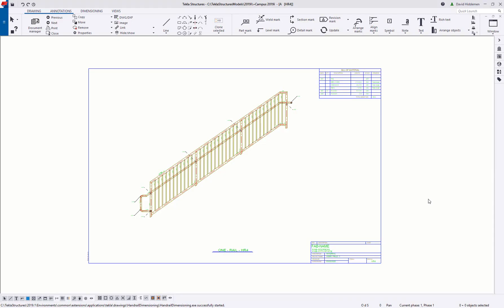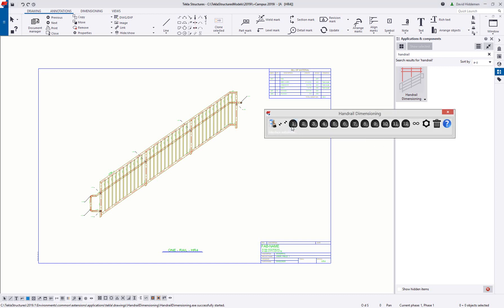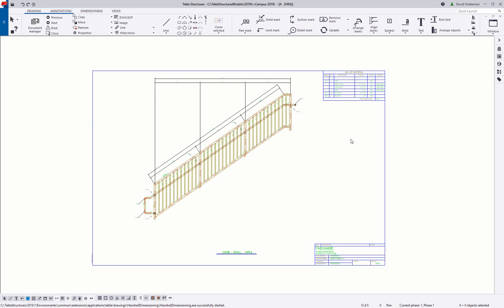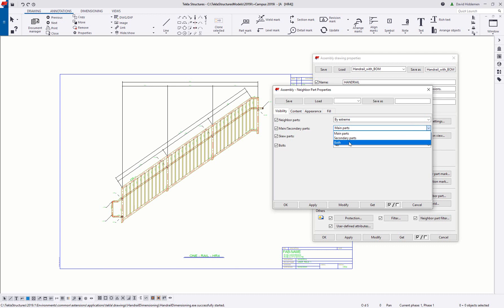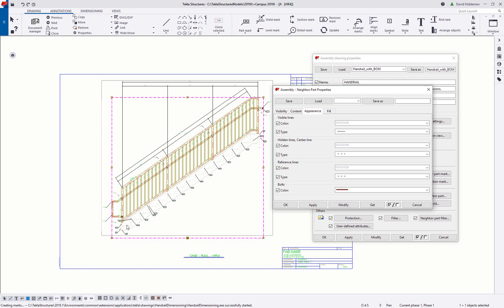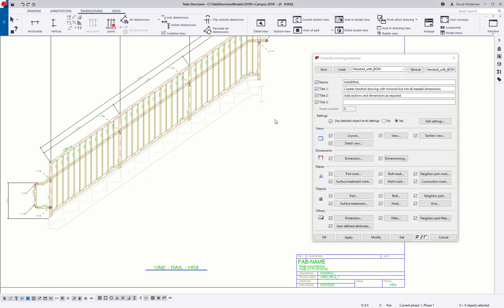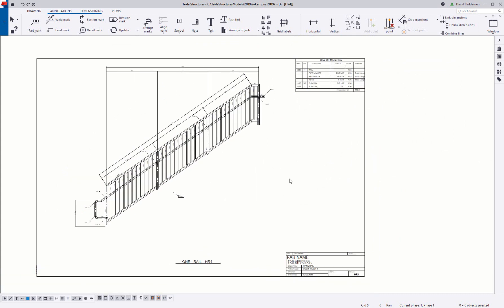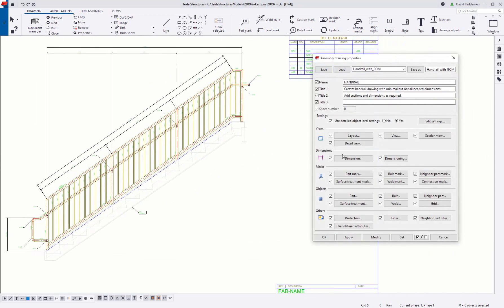Hidden Neighbor Parts on Drawings in Tekla Structures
Sometimes you need a dimension to provide a mark, such as the profile size, for another object or assembly near the drawing you are working on. By using hidden neighbor parts, you can turn on these objects for adding marks and dimensions, or just for checking purposes, without them showing up on the final printed drawing.